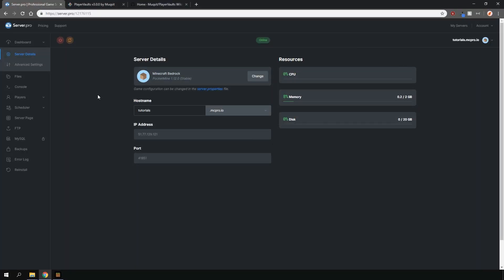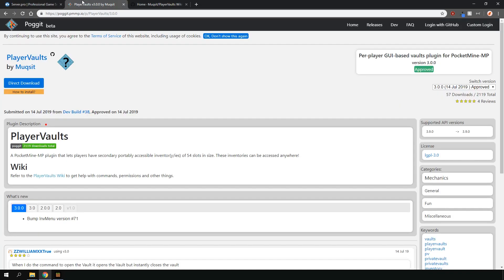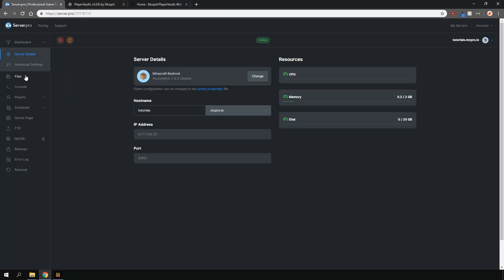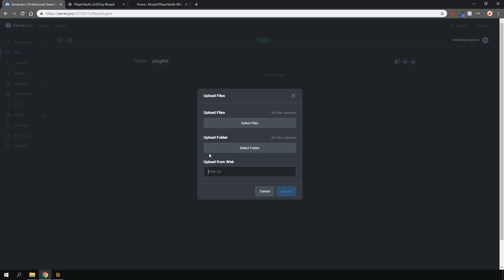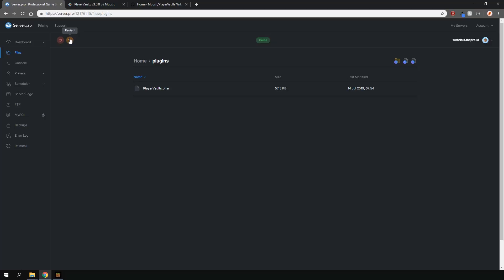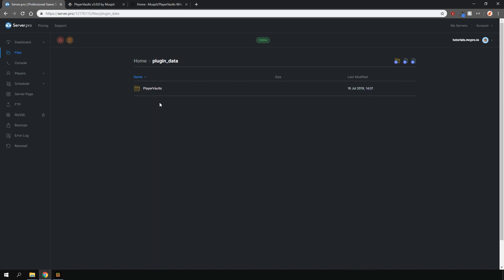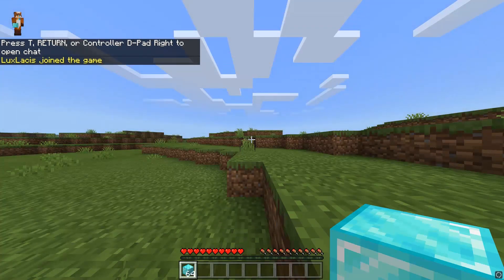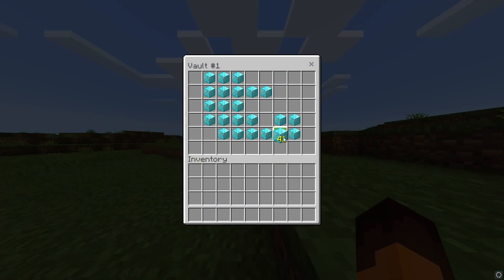How to Setup PlayerVaults - Minecraft Bedrock (Pocketmine)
In this tutorial, we teach you how  to install and use the plugin called Player Vaults. This plugin is for the Bedrock version of Minecraft, using the Pocketmine server type.